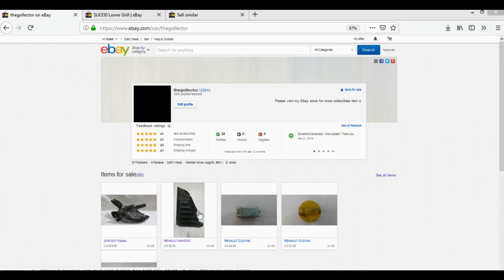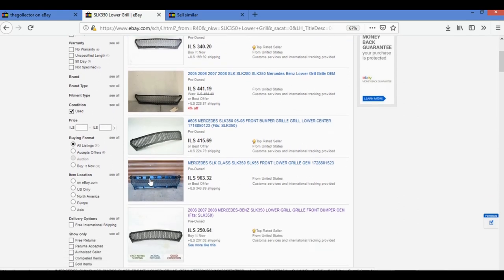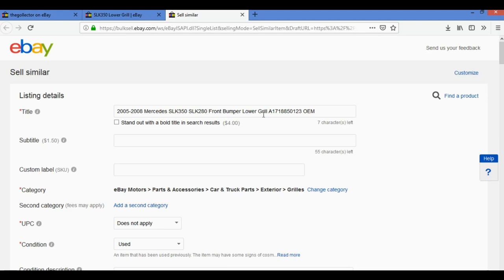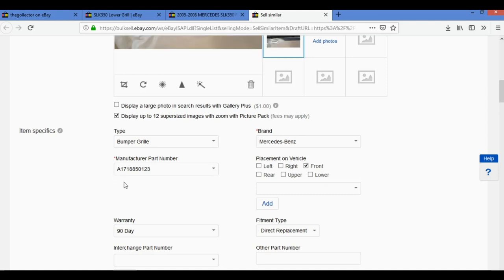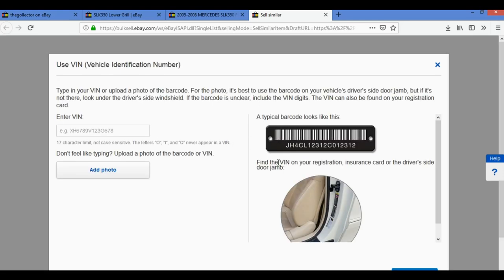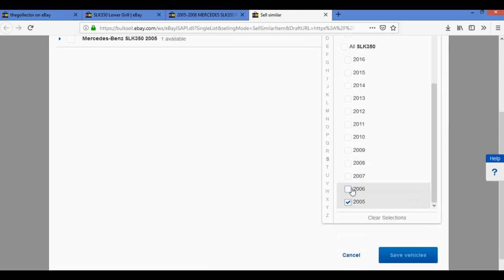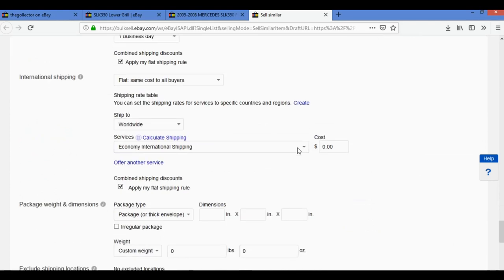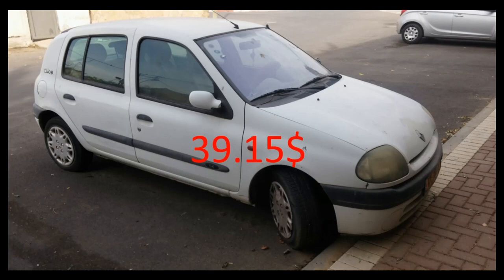How to sell car parts on Ebay motor - Renault clio project E3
In this video I will show you how to sell car parts on Ebay motor.
This is the third episode in the Renault Clio project - in this project
will try to sell a complete car in parts on Ebay in one year.

My Ebay user

You are welcome to give us a like on Facebook: ArsenicCarParts